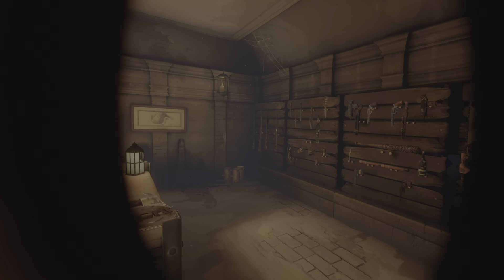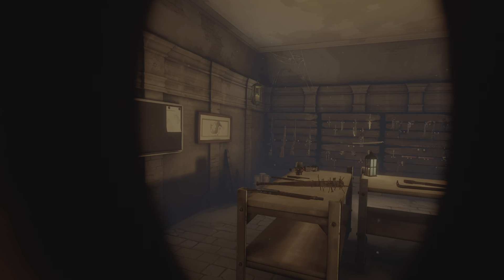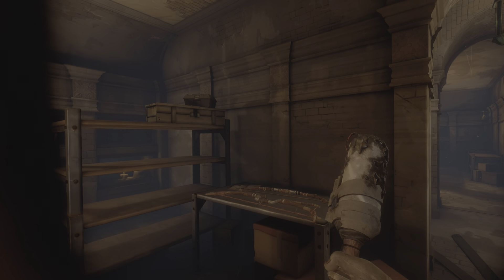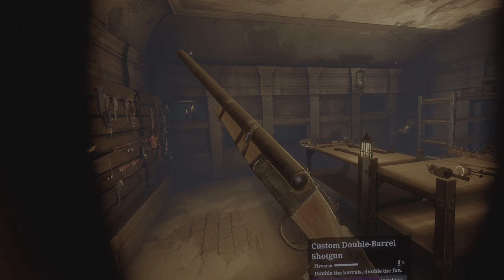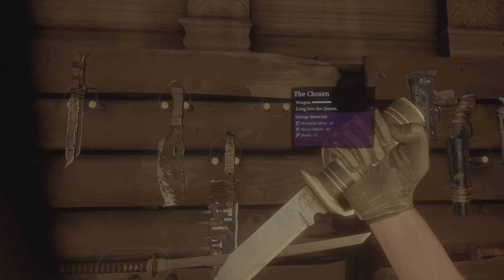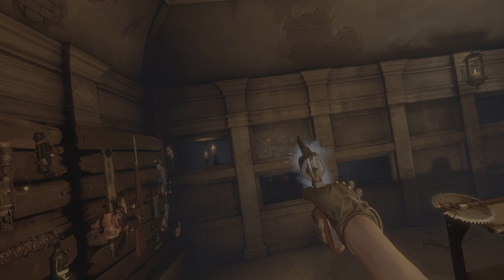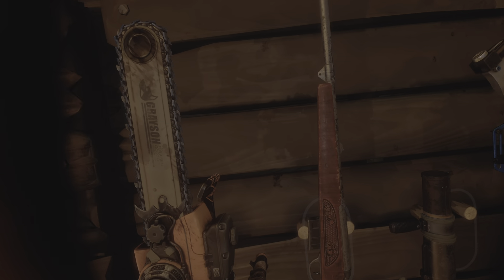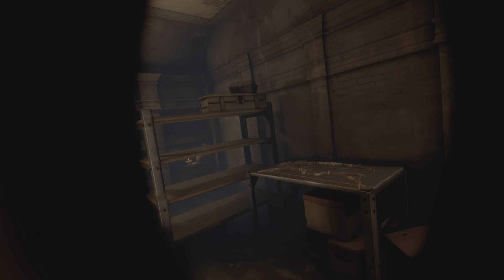Showing off [ Essentially ] Every weapon in The Walking Dead: Saints & Sinners Ch 2 Retribution